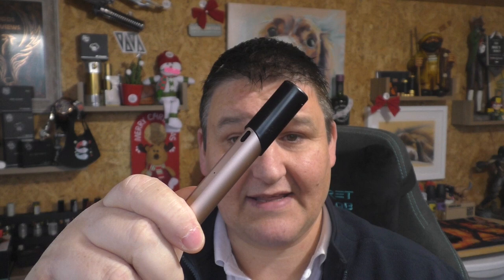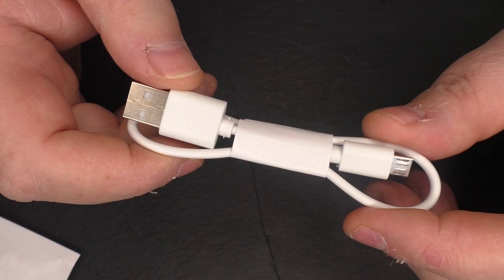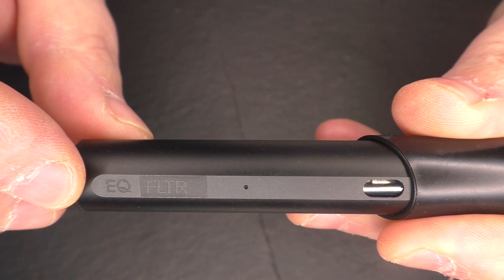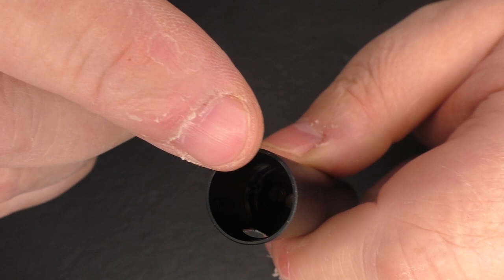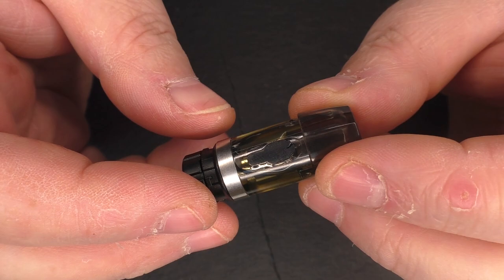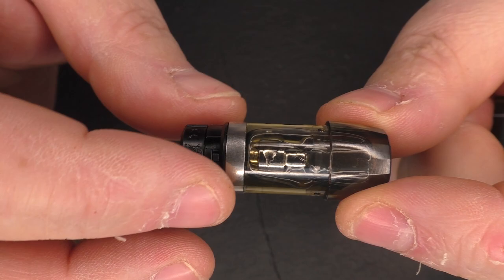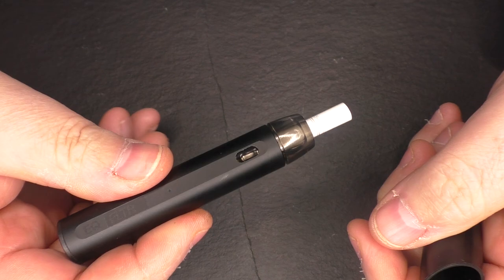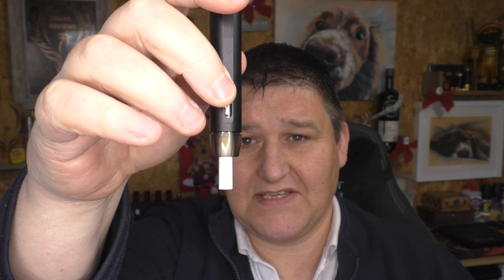EQ FLTR by Innokin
Links:

Equipment I use:

Panasonic  HC-V720
A Shed